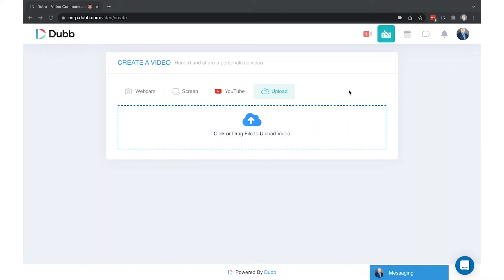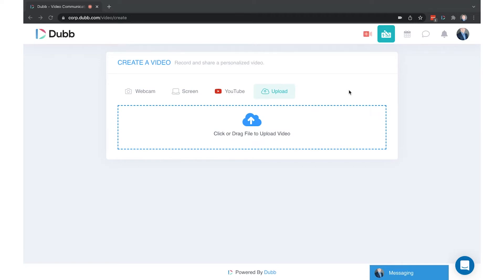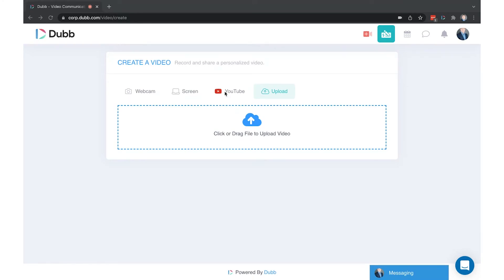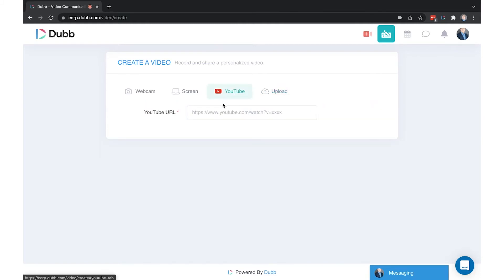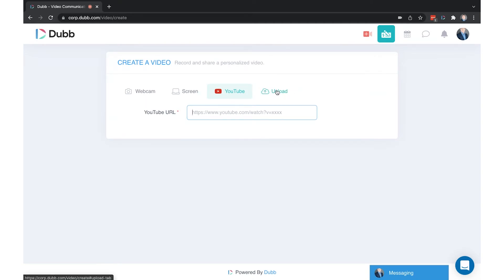How to Embed and Share Videos from YouTube - Dubb Tutorial (@DubbSupport )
This is the official Dubb Support channel.

About Dubb
Dubb.com is the ultimate video sales platform that helps you grow your business with personalized video messages, automation, and analytics. Create stunning videos, engage your audience, and close more deals effortlessly. Watch how simple it is to boost your sales and productivity—click the link now for your FREE 7-day trial!